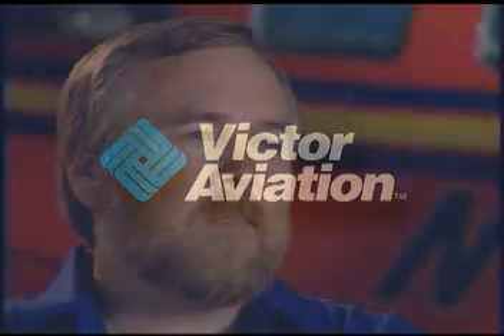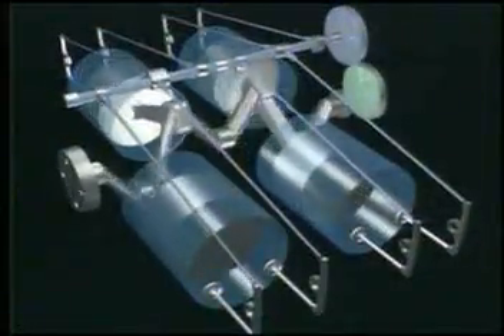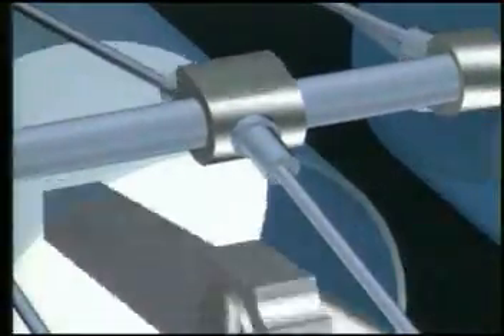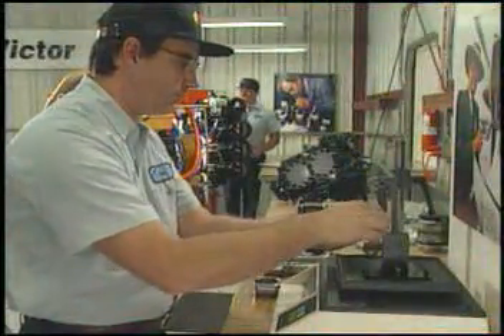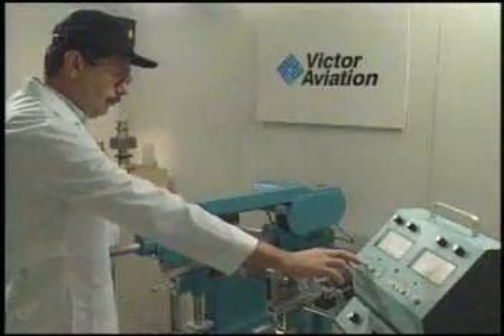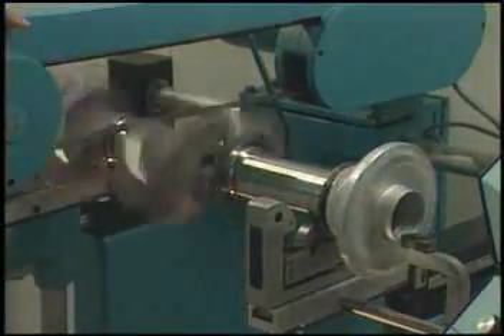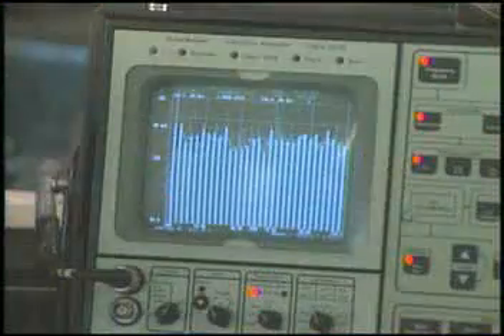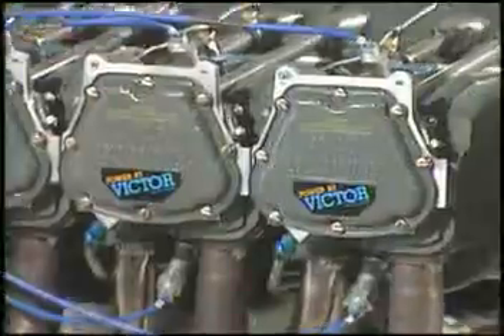Real-Time Reciprocating Engine Balancing